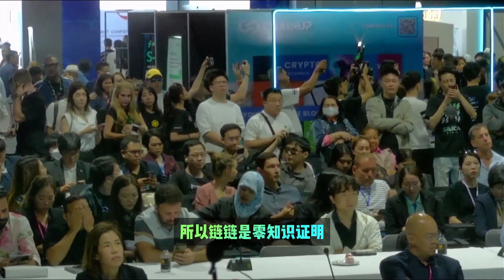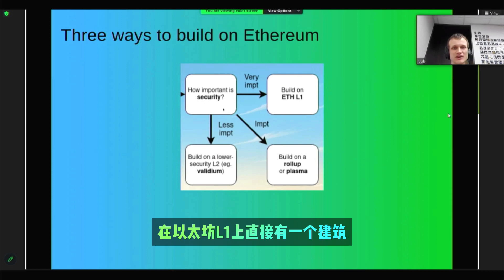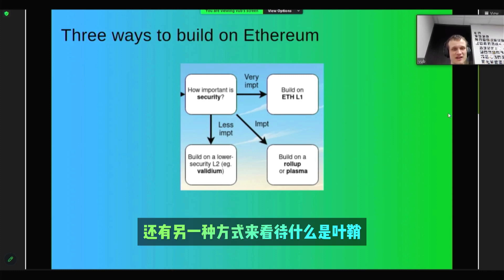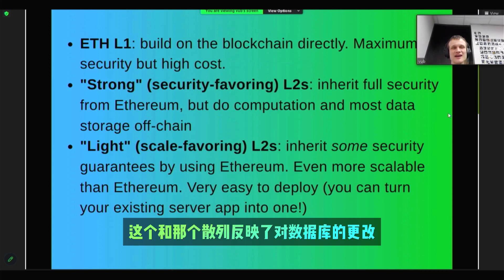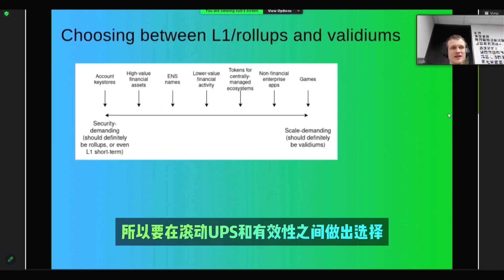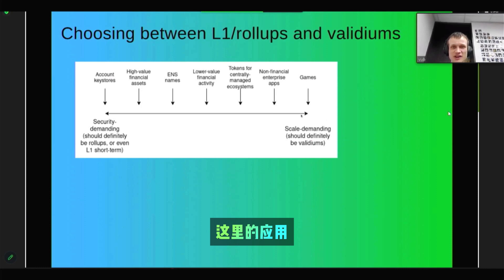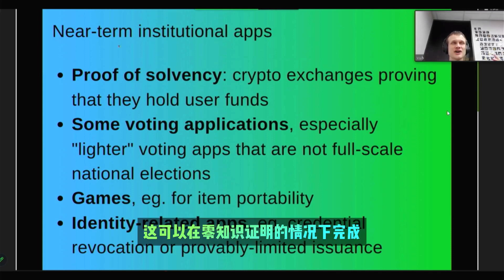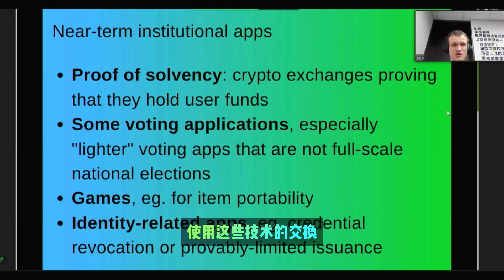V神發表B2GC泰國Web3演講🟨〰️🎙️🇹🇭VITALIK BUTERIN L1區塊鏈基礎設施上分享觀點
由泰國首相塞塔及泰國數字經濟局發起的大型國際Web3峰會B2GC峰會將於普吉島Web3產業園區舉行#泰國B2GC國際Web3峰會